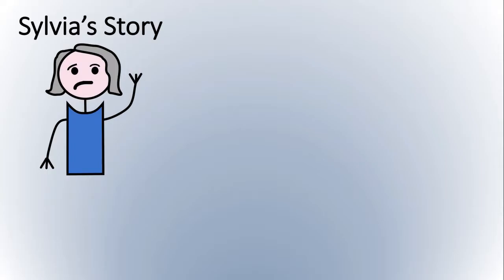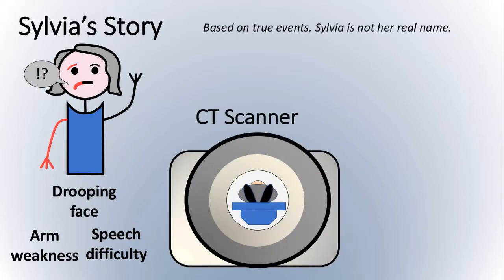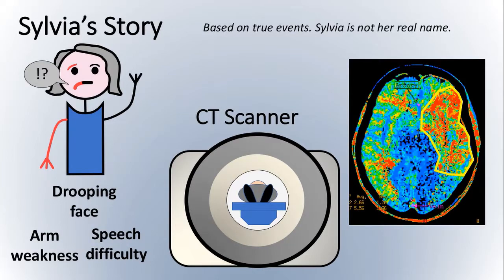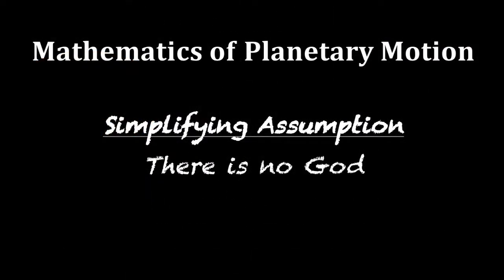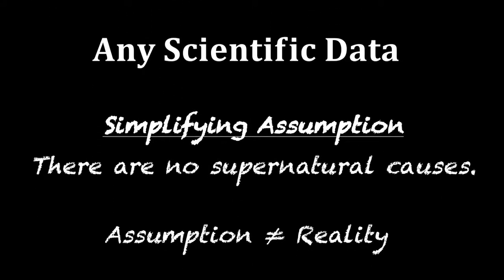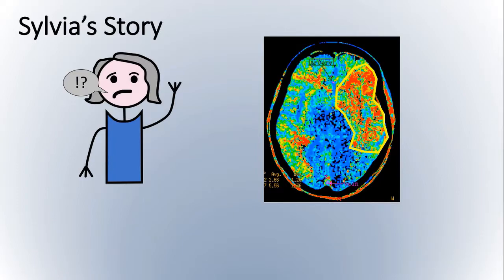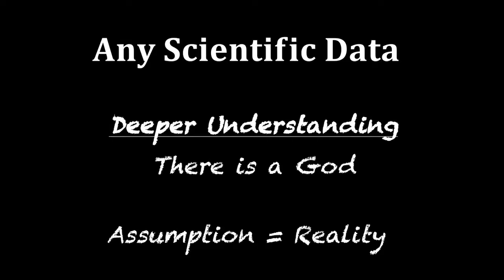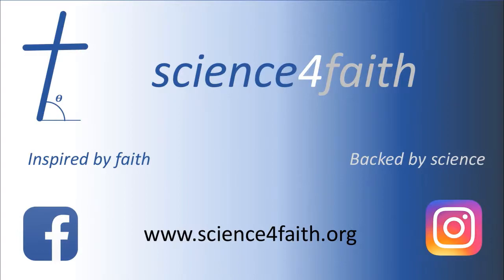Laplace's Questionable Assumption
Questioning Laplace's assumption that God is not needed to interpret science is a path to deeper understanding.